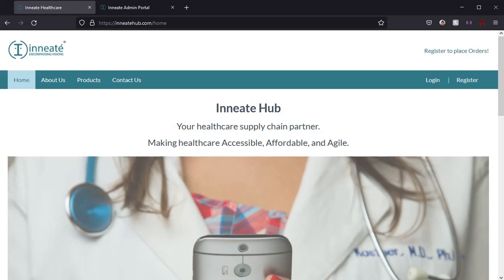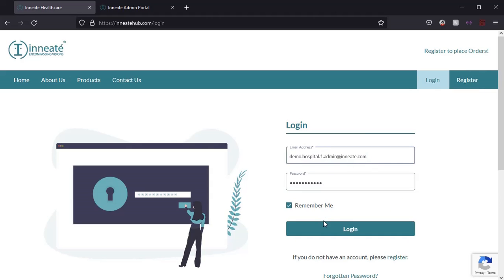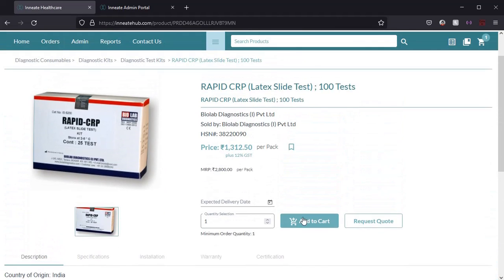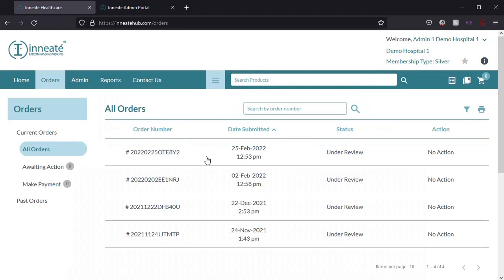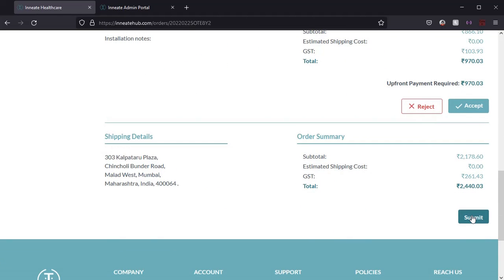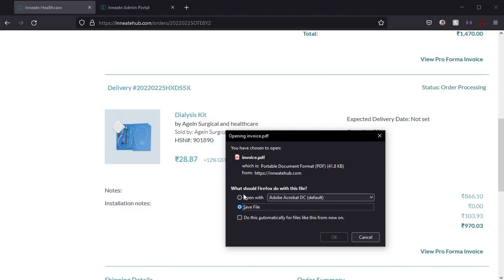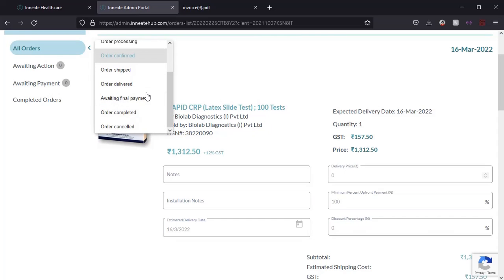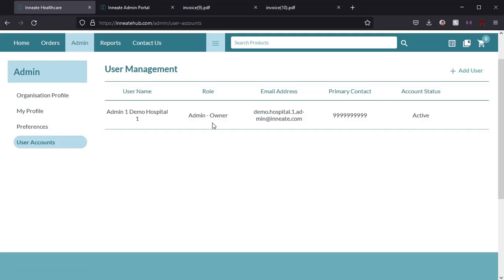Inneate Demo 2.0